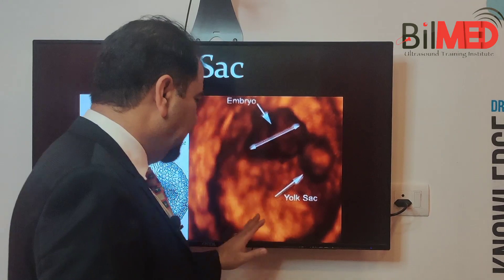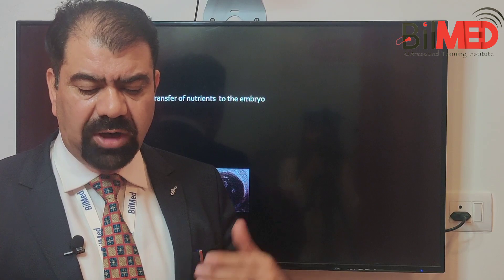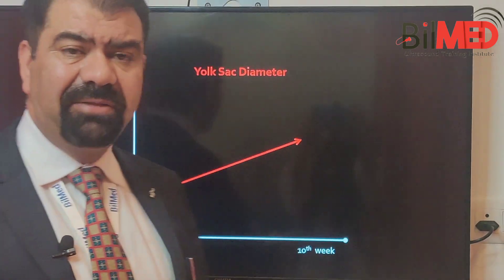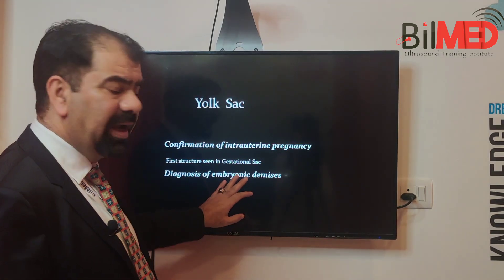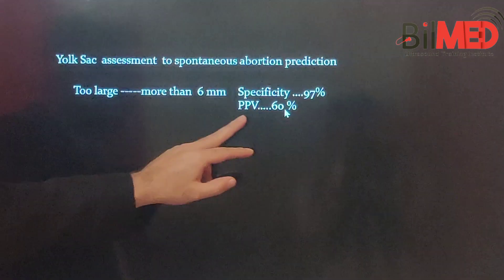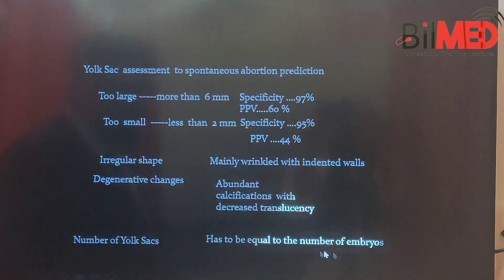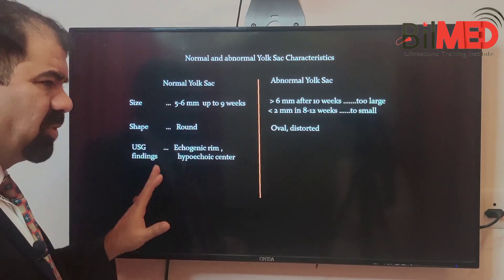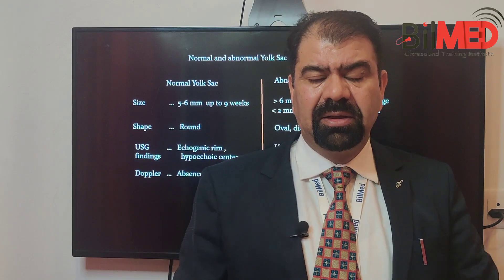Ultrasound of Yolk Sac | Vlogs | BilMed USG Institute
Yolk sac appears as a circular thick walled echogenic structure with an anechoic center within the gestational sac, but outside the amniotic membrane when at 5.0 to 5.5 weeks, it can sometimes be seen as two parallel lines rather than a discrete circle yolk sac should be seen on transabdominal scanning when the mean sac diameter (MSD) is 20 mm or at a gestational age of 7 weeks and is usually seen endovaginally with an MSD of 8-10 mm or gestational age of 5.5 weeks.
visualization of a yolk sac is useful in distinguishing an intrauterine pregnancy (IUP) from a pseudogestational sac, a decidual cast cyst or an anembryonic pregnancy, as a yolk sac is only seen in an intrauterine pregnancy. In general, if the MSD is ≥25 mm and no fetal pole or yolk sac can be id. entified on endovaginal scanning, then this suggests a failed pregnancy (anembryonic pregnancy).